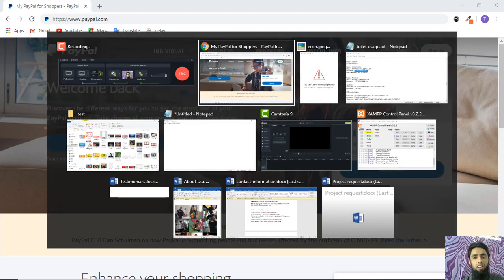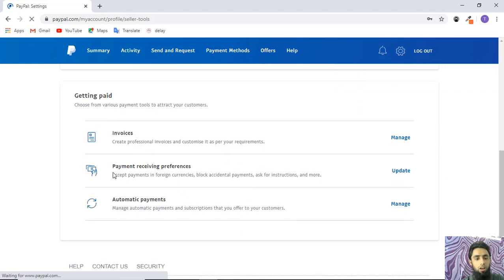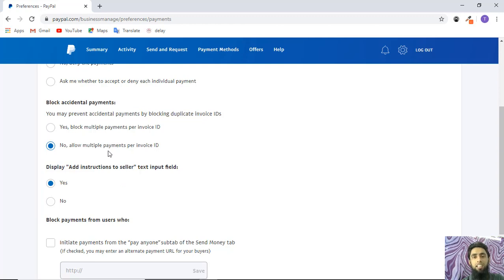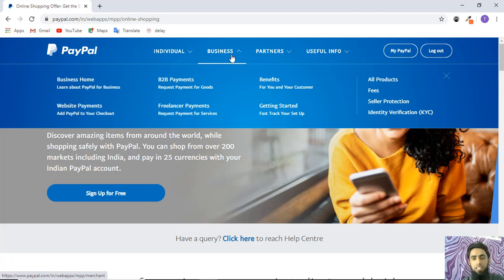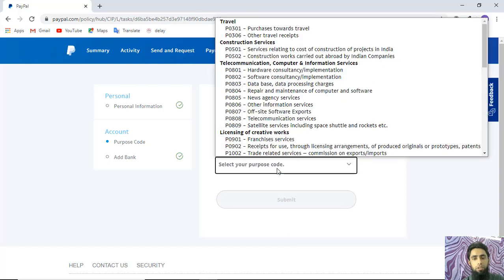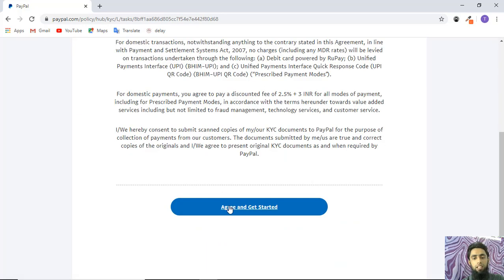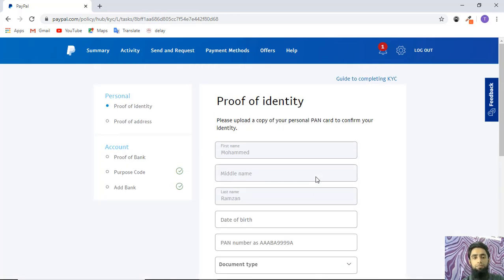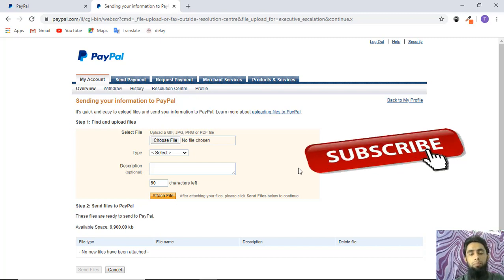🤑Not Able to Recieve Money 💰 Error Solved 100% Just Follow The Steps | 3 Ways To Solve This issue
Getting error:

Sorry, this recipient can't accept payments right now. If you continue to encounter problems, please contact customer service. This recipient can't accept payments right now? Problem solved on Paypal. we can't send your payments right now problem solved paypal.

your recipient can't accept payments right now

for india we need to upload the documents like PAN card number to verify and KYC and then international payments would be accepted.

👋Skype: mohdramzaan112